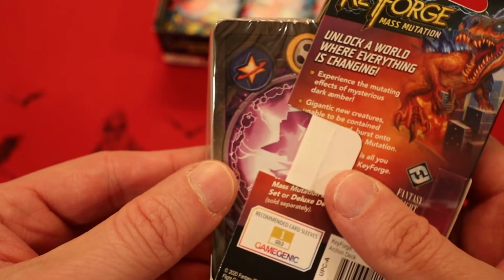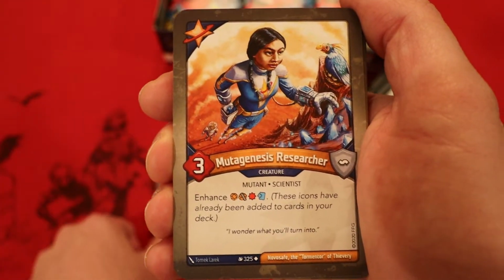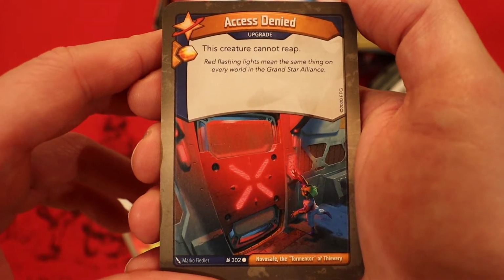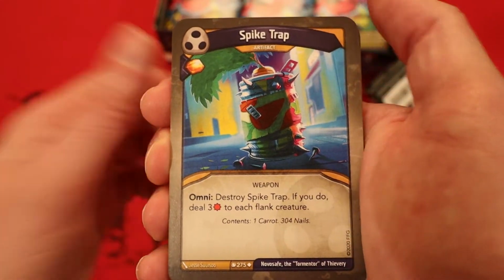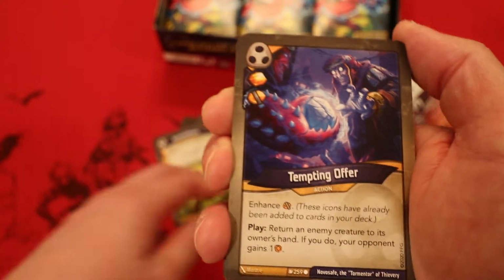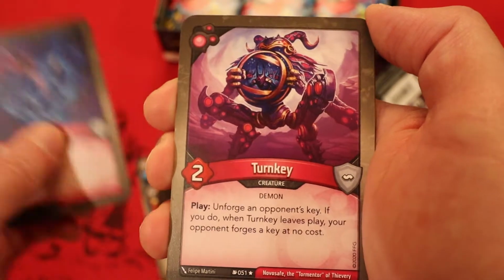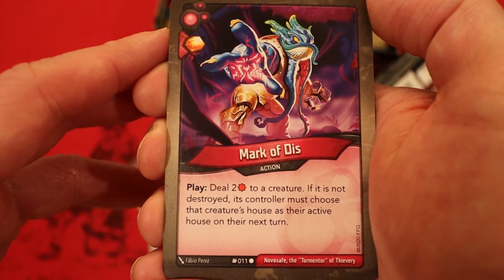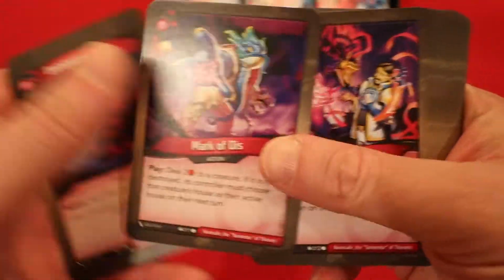A Controlling Keyforge Deck Featuring Chief Tink(s)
Today's deck opening features 2 very controlling houses with a 3rd house that attempts to utilizs the other 2 houses cards on its own turns.

Write a note and send it to:
Jean Claude